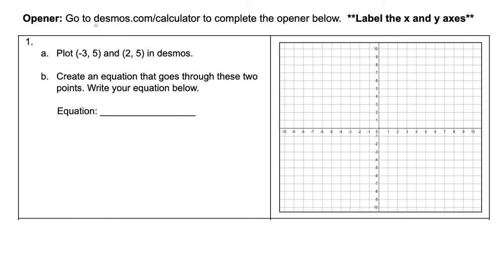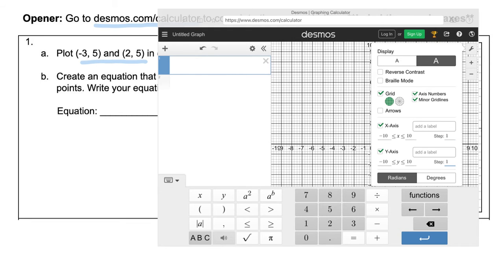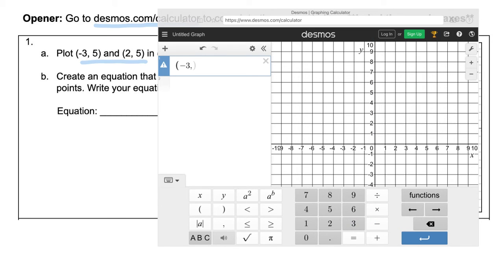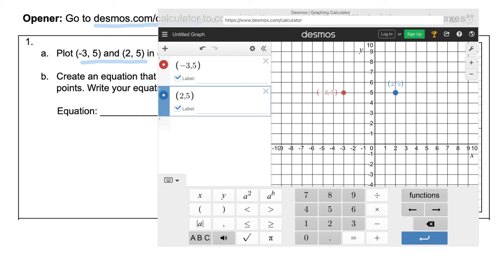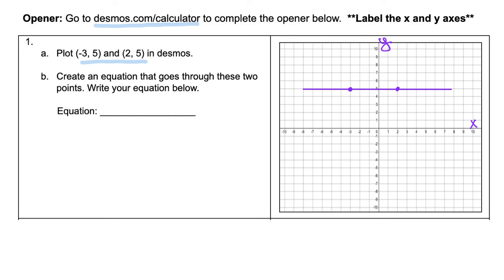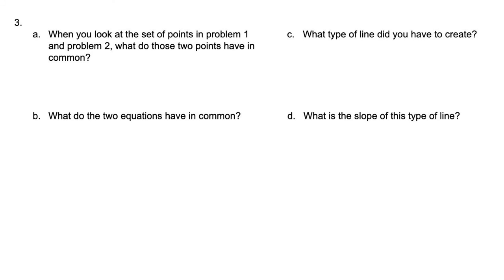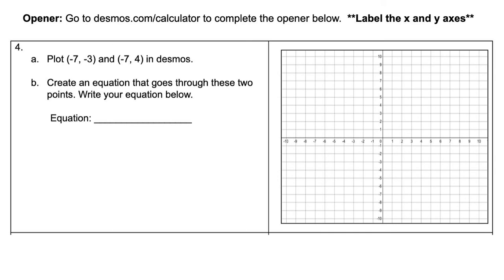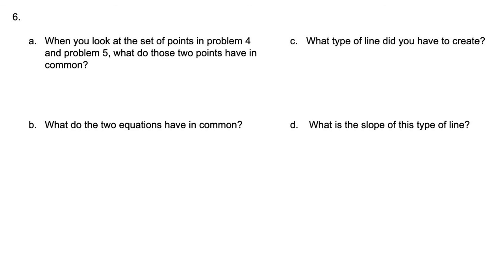U2 L5 Graphing Lines Part 1 (Opener)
Directions to you Desmos to explore horizontal and vertical lines in the lesson opener